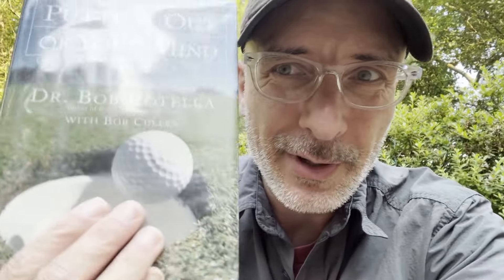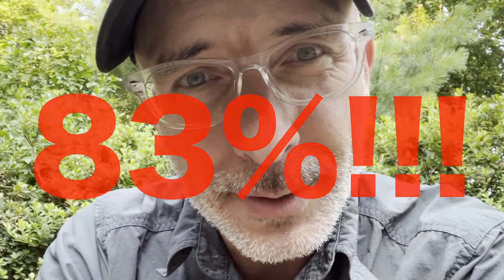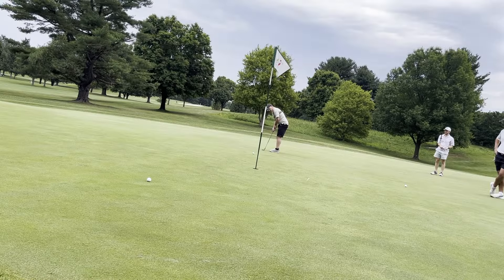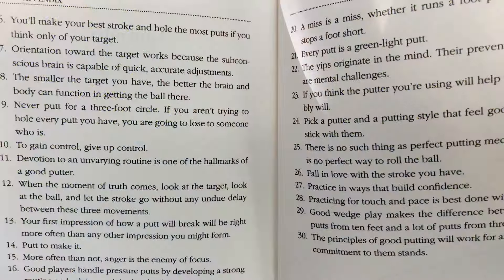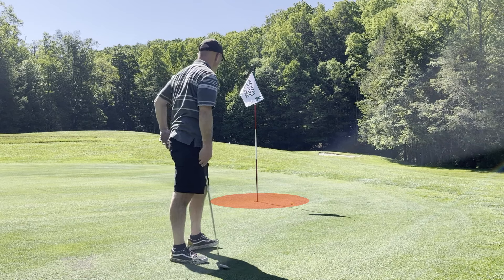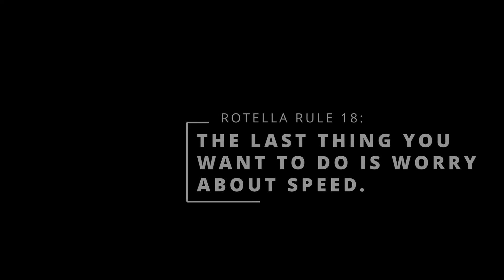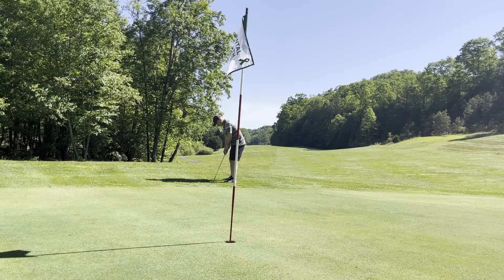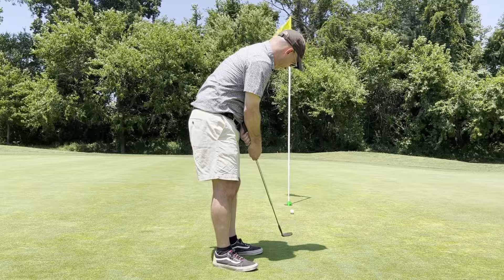STOP 3 PUTTING NOW! | 4 ESSENTIAL TIPS FROM A PUTTING LEGEND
Three putting kills your score! Stop three putting (or worse) RIGHT NOW by using these four essential putting tips from legendary golf psychologist Dr. Bob Rotella. The Rotella book, Putting Out of Your Mind, is ESSENTIAL reading for anyone who wants to master the art of putting and drop your scores DRAMATICALLY. Lower your handicap the easy way!

These four tips—that involve ZERO PUTTING GRIP OR MECHANICS CHANGES—will transform your ability to put the ball in the hole in the fewest strokes possible. High handicappers and mid handicappers will especially find these putting rules SUPER helpful is reducing the number of putts you have and increasing your up and downs on the golf course.